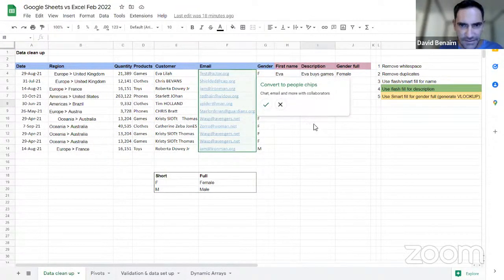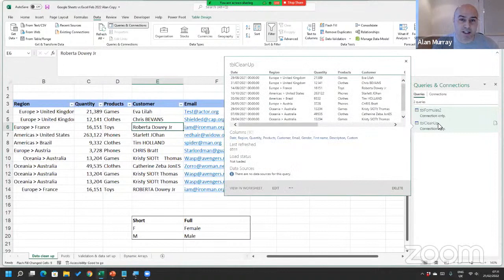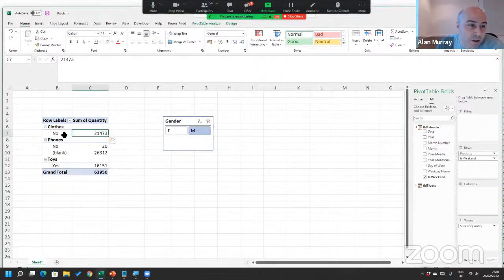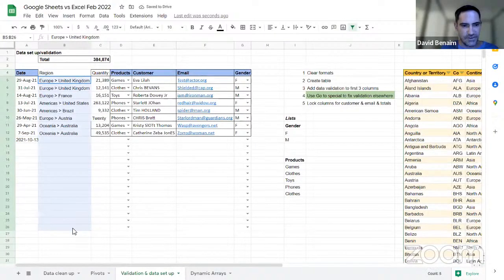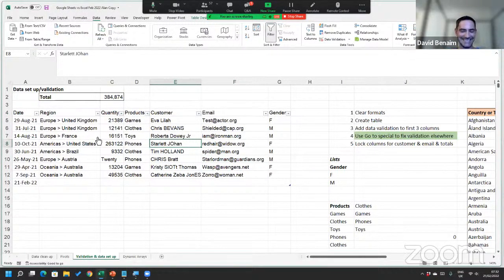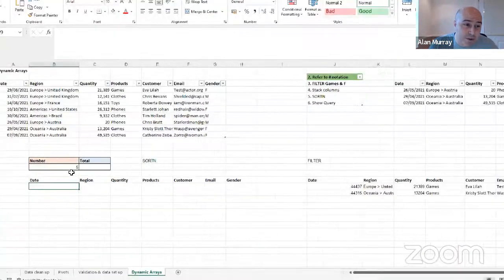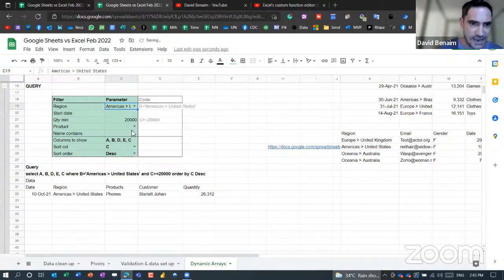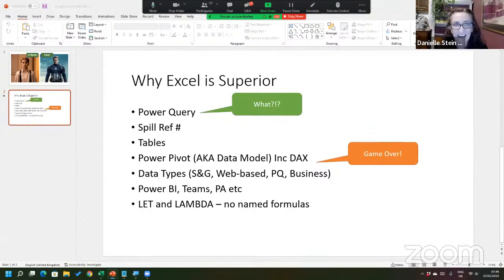Virtual Debate: Google Sheets versus Microsoft Excel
Google Sheets is gaining popularity but how does it stack up against its rival Microsoft Excel? Many of the recent Excel enhancements were inspired by Google Sheets - or is it the other way around? Join us for another virtual debate to hear from two Microsoft MVPs Alan Murray (@Computergaga) and @learnspreadsheets  as we compare the two and debate which tool provides the best modelling features.

This special event was hosted and moderated by Danielle Stein Fairhurst, but you, the audience got to decide who wins the debate! Watch these two spreadsheet experts demonstrate the features of both Excel and Google Sheet and see the audience cast their vote during this interactive online session and see who won!